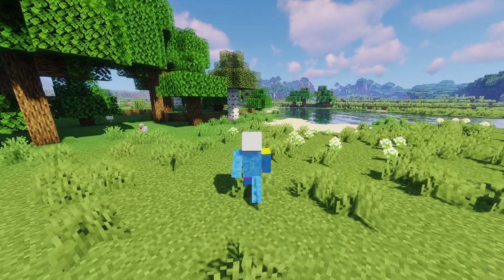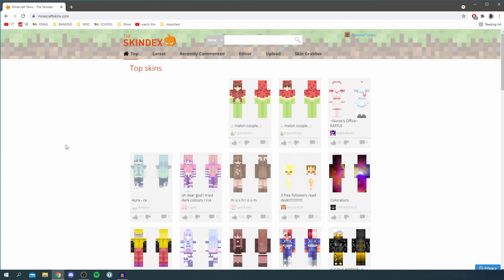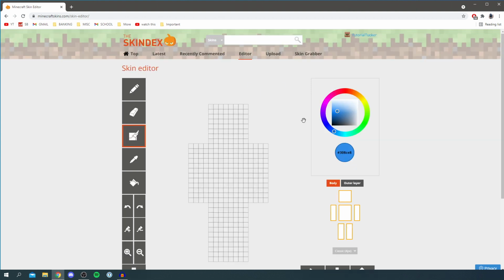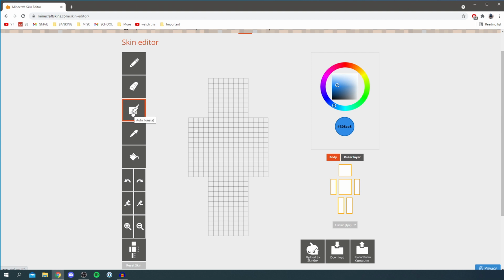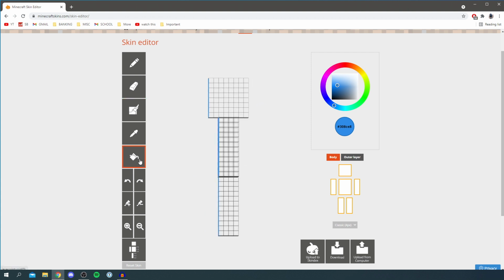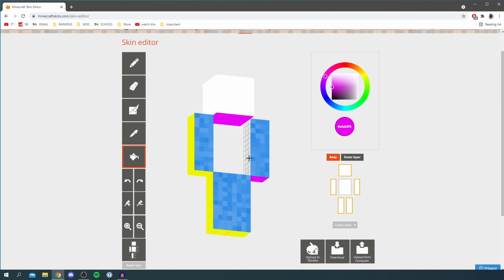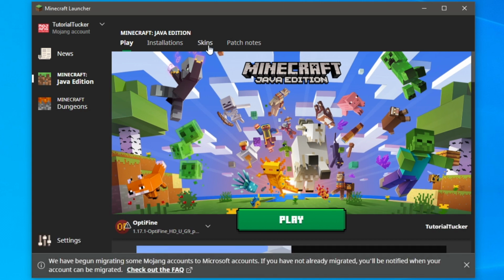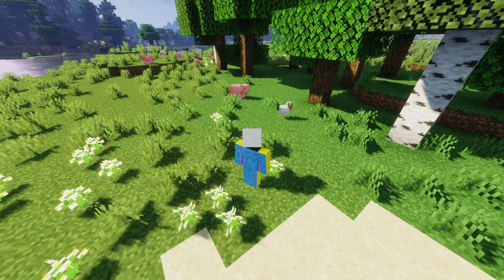How To Make A Minecraft Skin (Easy Guide) | Minecraft Skin Tutorial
I show you how to a make a minecraft skin and how to make your own minecraft skin in this video! I hope you enjoy this minecraft skin tutorial as well! This is a great skin minecraft creator - enjoy!

Check out the channel for more tutorials!

TutorialTucker